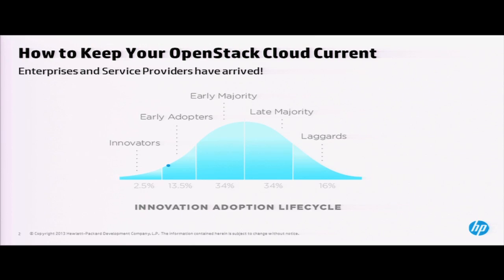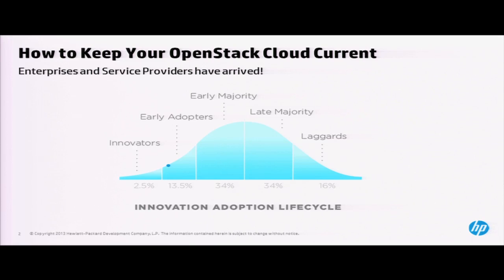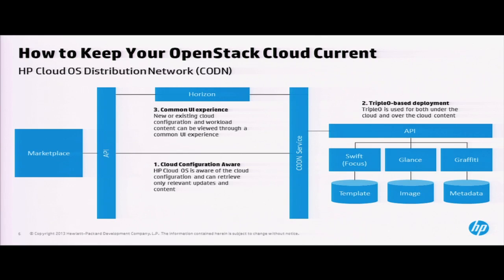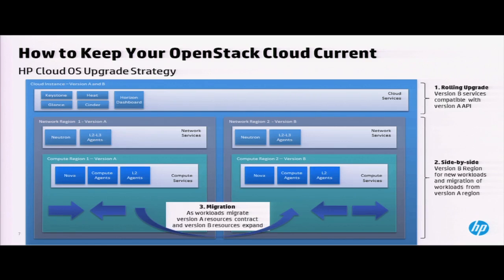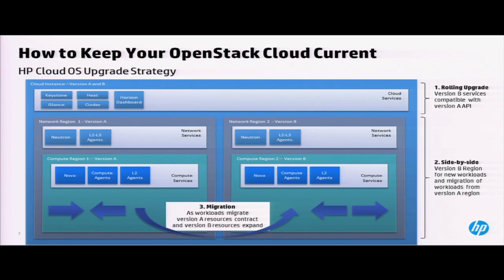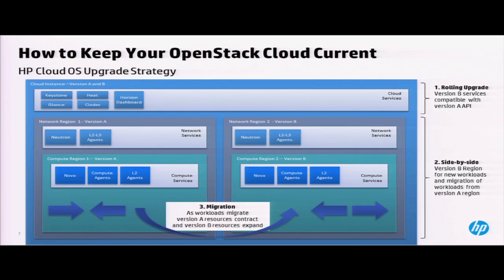Demo Theater: How to Keep Your OpenStack Cloud Current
Learn how to keep your production OpenStack Cloud environment current with HP Cloud OS Distribution Network and remove the complexity around installation, upgrades, and patching.&amp;nbsp; Also leverage the power of a cloud ecosystem for community-driven content establishing best practices and thought leadership.